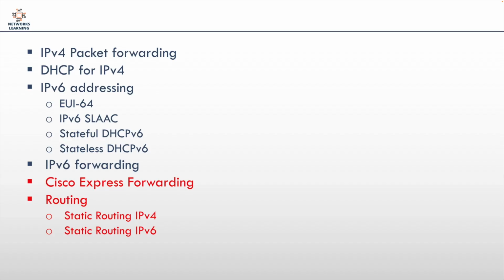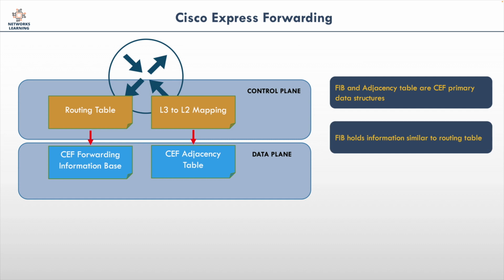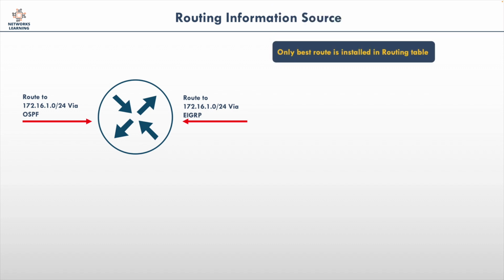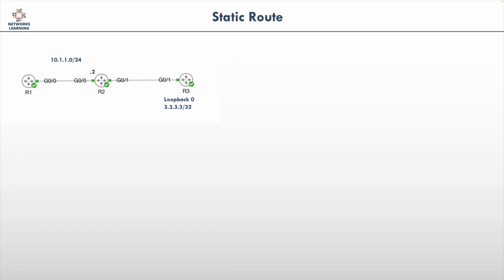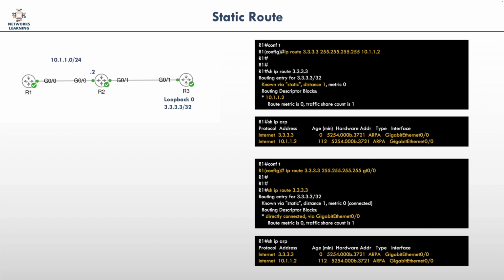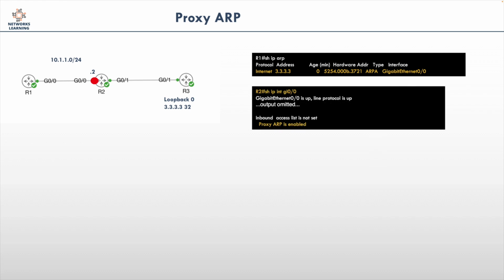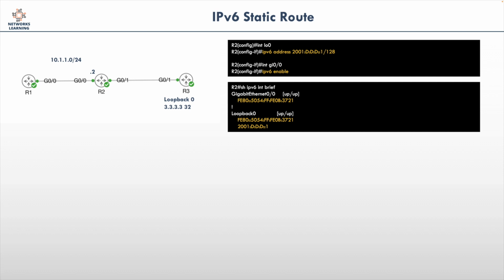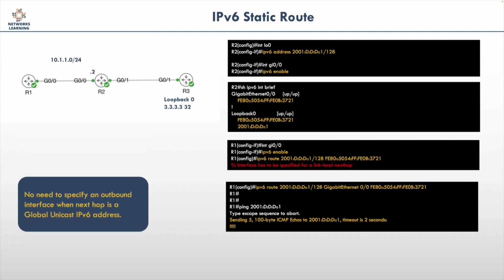1.3 IPv4 & IPv6 addressing and forwarding - CCNP ENARSI - Part 3/3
CCNP ENARSI lesson 1 - Part 3

This part 3 or 3 focuses on Cisco CEF and Static Routing for IPv4 & IPv6.

1-IPv4 & IPv6 addressing
2-IPv4 & IPv6 routing
3-DHCP for IPv4
4-EUI-64, SLAAC & DHCPv6
5-Data Plane & Control Plane
6-Static Routing